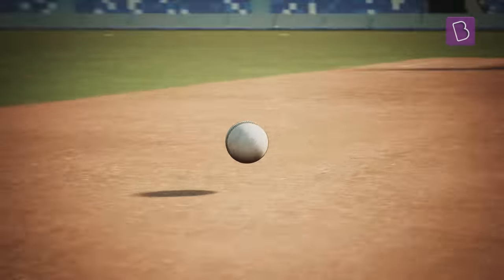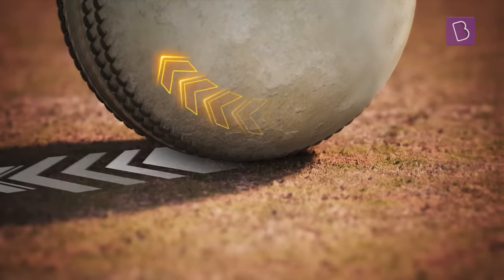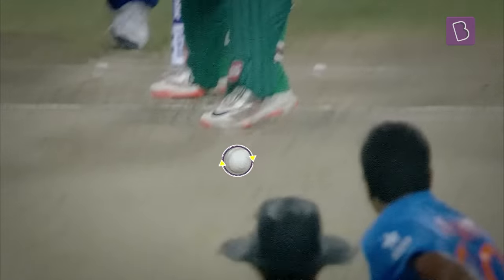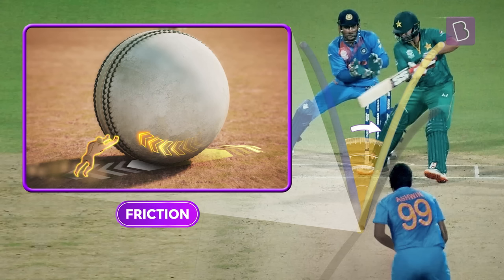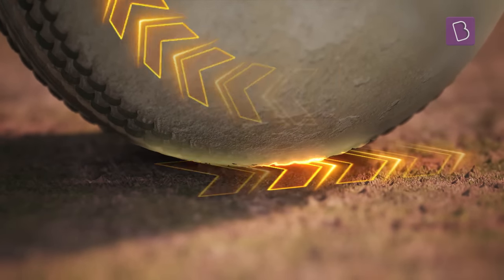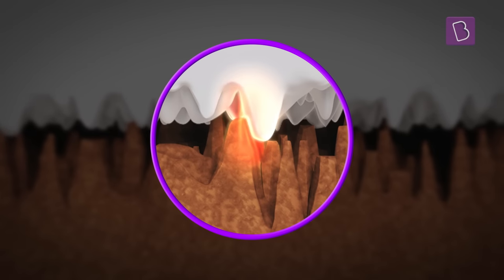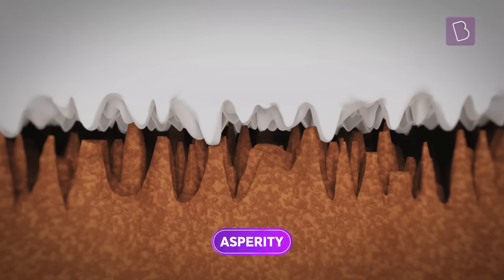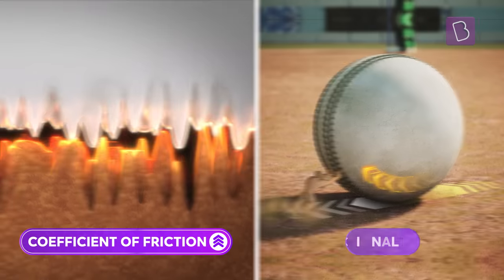What Makes A Spin-friendly Pitch? | Science Of Pitches: Spin | Wicket To Wicket | BYJU’S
Decoding the science of rank turners - the soil, its structure, and strength to assist spin.

Also, in case you missed out - don’t forget to register for the BYJU’S Scholarship Test.
✈️🇦🇺 Fly to Australia
🏆🏏 Watch the T20 World Cup live
🎓 Up to 100% Scholarship
BE A BYJU’S CHAMPION